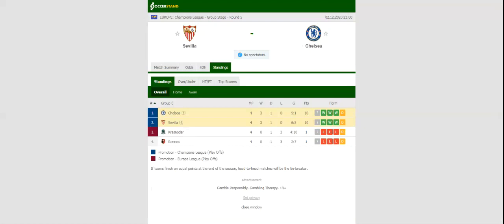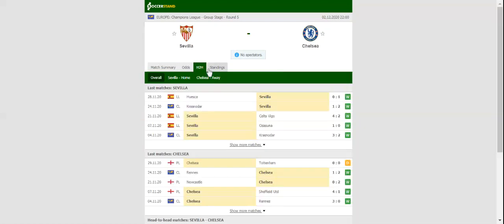SEVILLA VS CHELSEA PREDICTION & BETTING TIPS - 02/12/2020